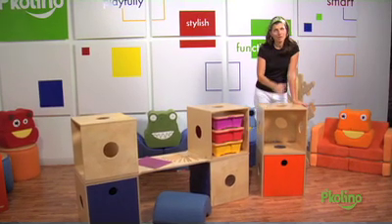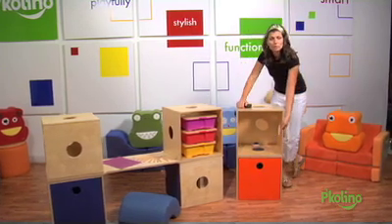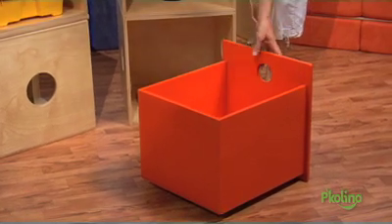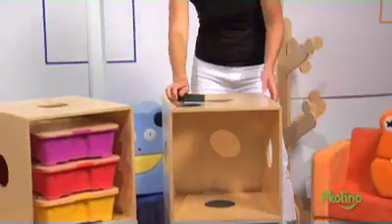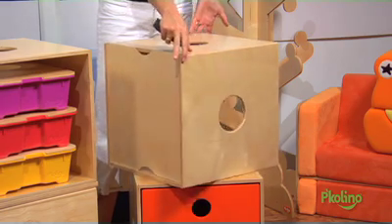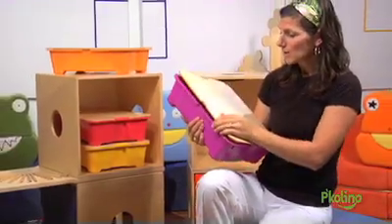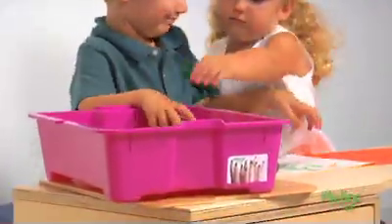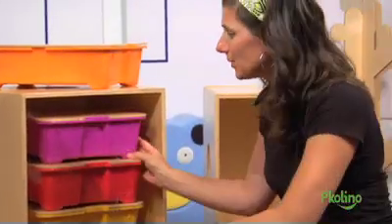Kube Storage by P'kolino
Playfully Smart Storage!

The P'kolino Kube Drawers are part of a modular system, so you can configure them to your needs.
These stylish wood pieces complement the P'kolino Playfully Smart Collection and can be accented with several colors to complement your home decor.

These Kube drawers are free rolling on casters so you may take them to where the toys are, pack, and stow away. They are made from composite wood with bass wood lamination. Each has plenty of room for whatever you may need to stow away.

The Kube Drawer comes with the Drawer as well as the Kube Frame.